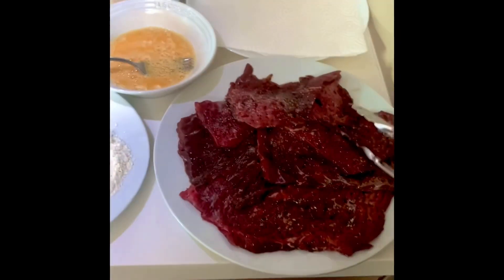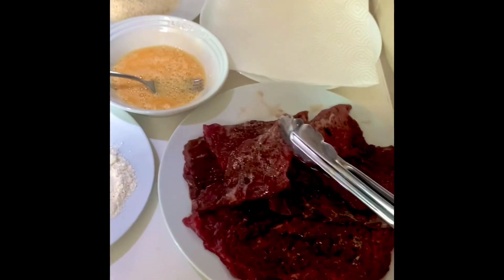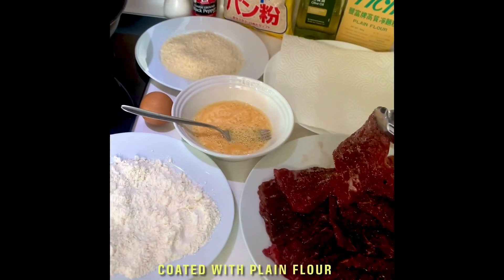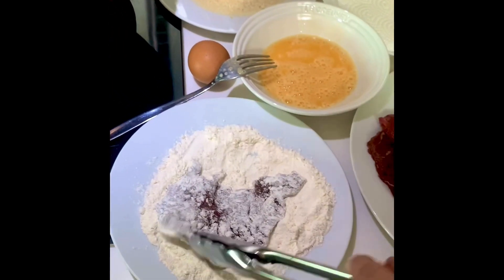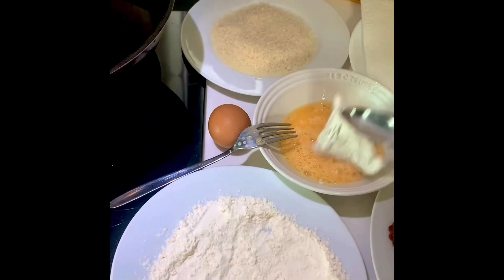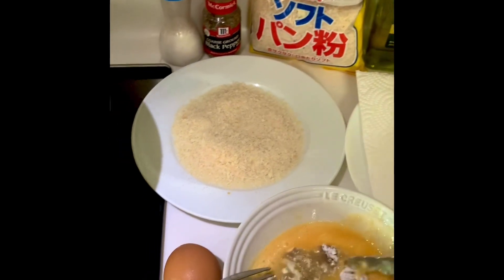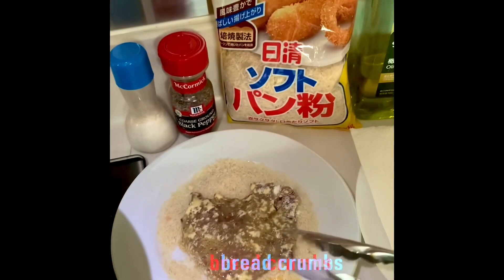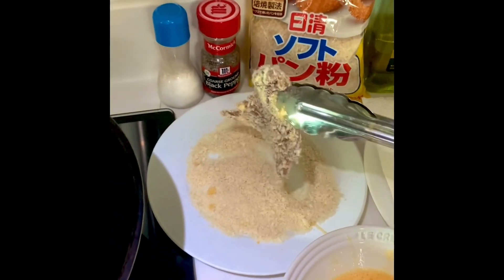BEEF FILLET SCHNITZEL